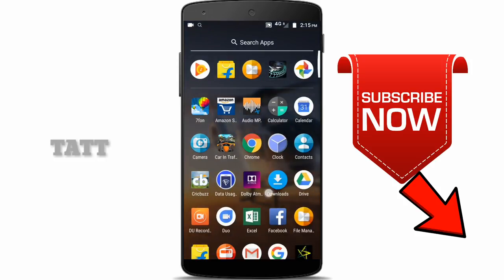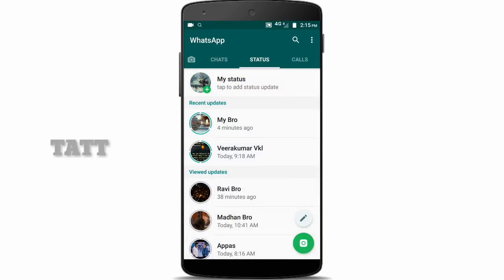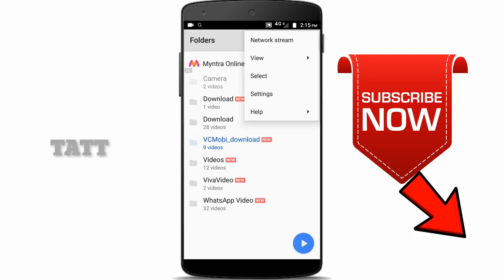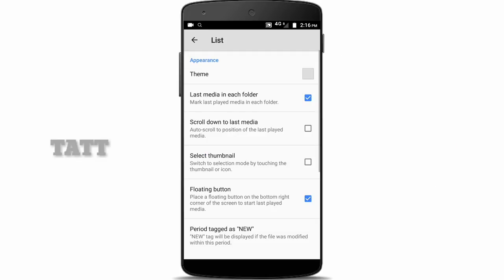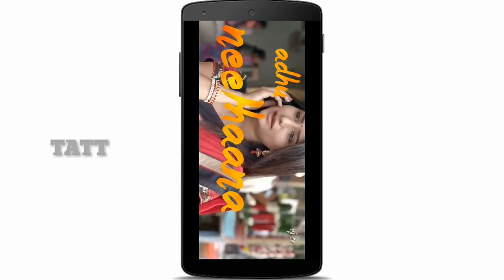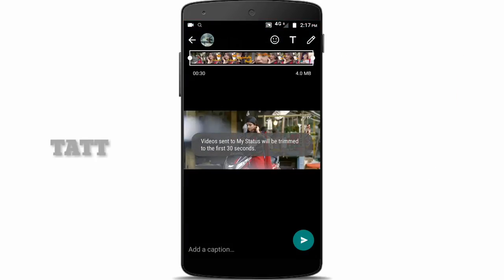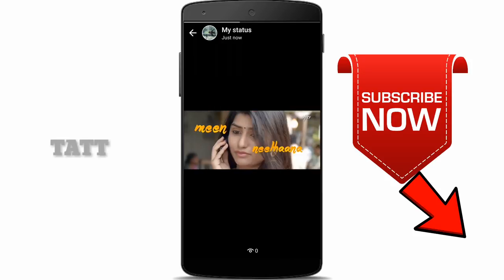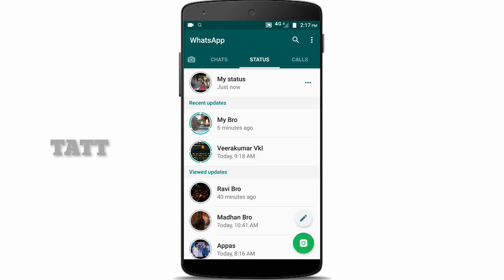download​ WHATSAPP STATUS with MX PLAYER | WHATSAPP STATUS ஐ DOWNLOAD செய்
நம் தமிழ் மொழியில் | Today Android Tricks Tamil

I show this video how Whatsapp status download without any app

Today Android Tricks Tamil